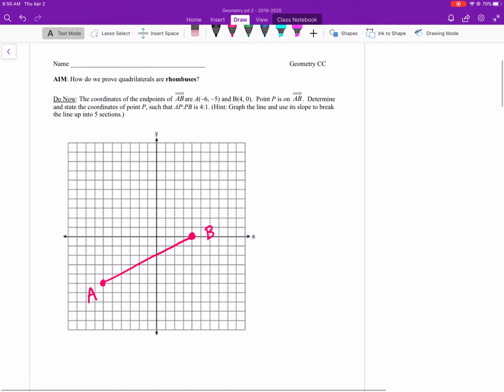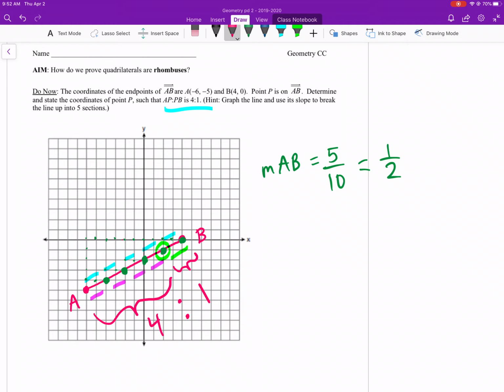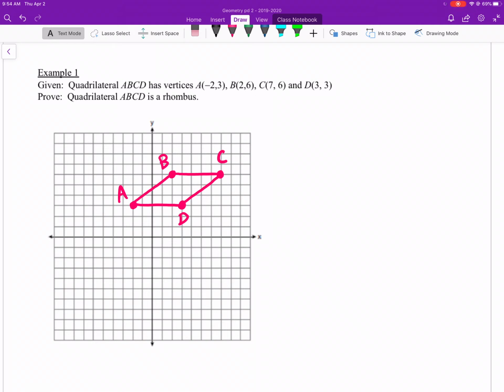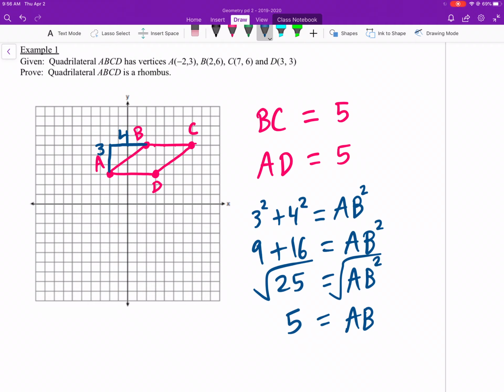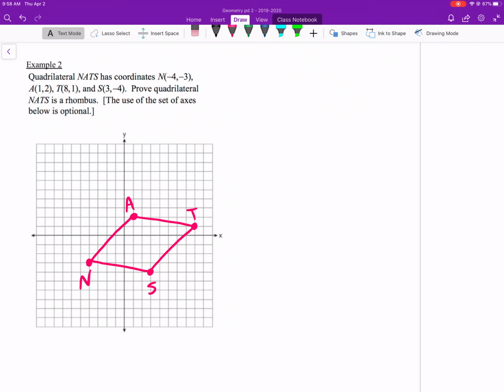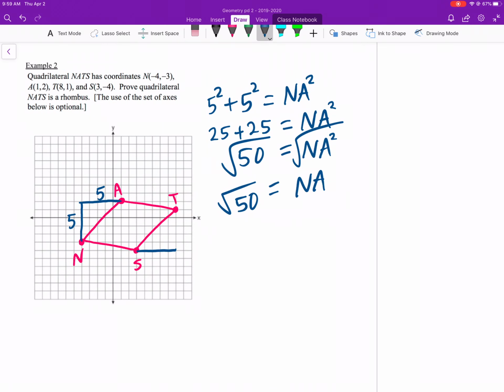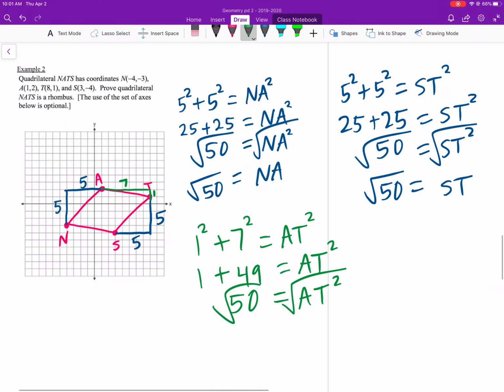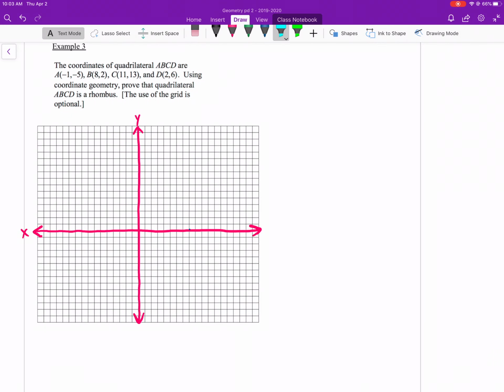4/2 - Rhombus Proofs